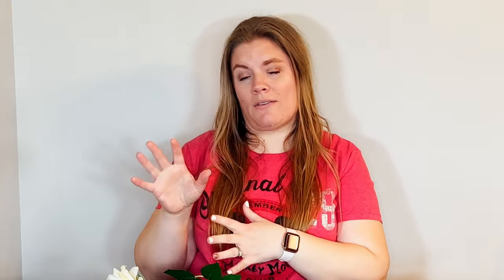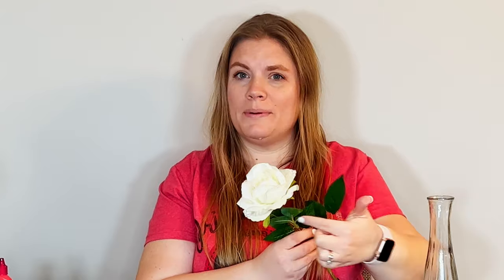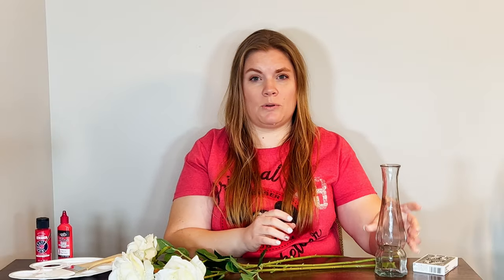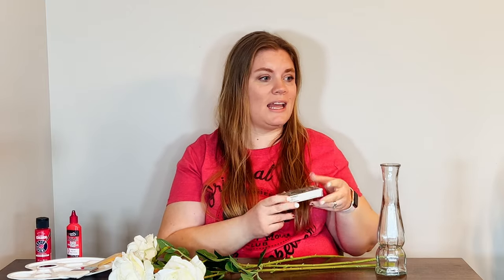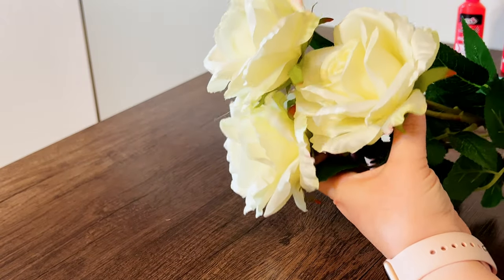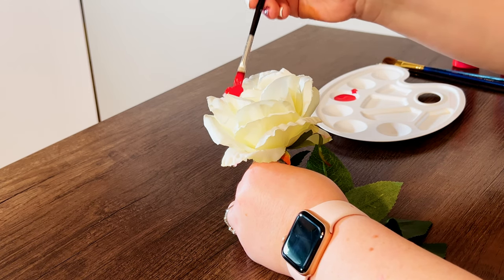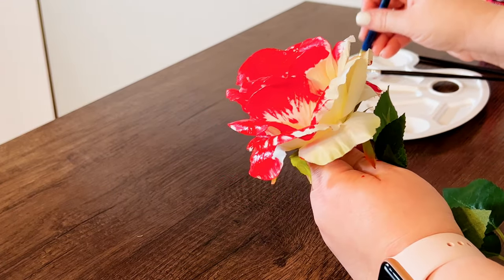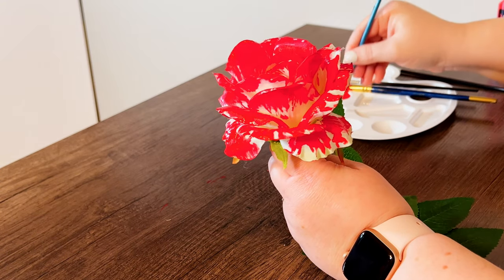Alice in Wonderland Part 3: PAINTING the Roses Red Centerpiece || Easy DIY Party DECOR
Today, we are going to be painting silk roses red for a centerpiece for our Alice in Wonderland party. This is the third and final video in our Alice in Wonderland series.

When setting up for a party, I like to decorate the table that I'm going to set the food out on with a fun centerpiece. When I thought of what to make to go along with the Alice in Wonderland theme, I immediately thought of the scene where Alice helps the Gardners at the Queen of Heart's palace paint the roses red. I decided to make an arrangement where I painted white roses red and painted a paint brush with red paint to make it look like Alice and the Gardners had been caught in the act of painting the roses red.

I started with painting a paint brush red to make the tip look like it had been dipped in paint and then added details to it. Then, I painted faux, white roses with red acrylic paint. Since I wanted it to look like they were still trying to paint the flowers and were caught in the act, I only painted part of each rose and made sure to leave brush strokes on the roses as well. I then added slick paint to some of the tips of the petals to look like the paint was still wet since slick paint has a glossy finish once dried. Once they were dry, I took the 3 painted roses and arranged them in a thrifted bud vase having each one be a little shorter in height than the last.

To decorate the table, I added the rose arrangement in the middle with the paint brush next to it. Then, I took the left over playing cards I used to make the card mobile in the last video and placed them face up all around the table filling in empty spaces kind of like confetti.

This craft was so fun and easy to make! It turned out so cute!

//Supplies:*
Thrifted Vase: $1.99
3 White, Silk Roses: $1.50 each (1/2 off at Hobby Lobby)
Red Acrylic Paint: $1.59
Paint Brush: $5 (This was for a whole set.)
Red Slick Paint: $1.50 (on sale at Hobby Lobby)
Playing Cards: had on hand

Total: $14.58

*All supplies were found at Hobby Lobby, Goodwill, and Five Below.

//About Posie Lane:
I'm Emily, and I love crafting and making messes. On the channel, you'll find fun, easy, doable crafts.